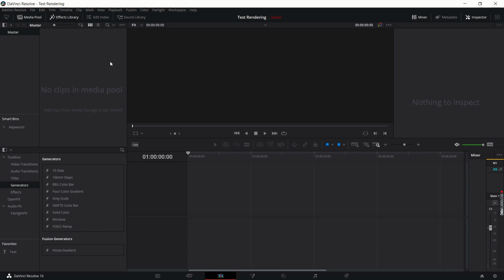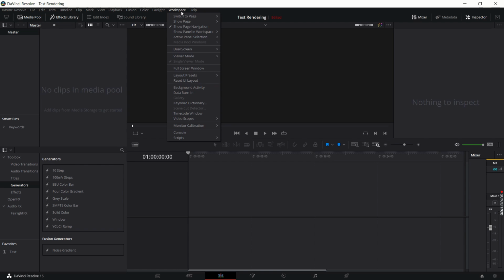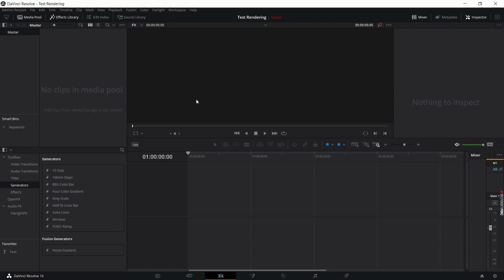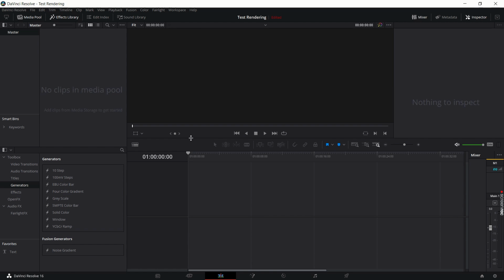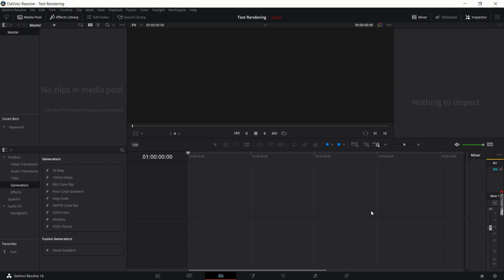Top Video Editing Skills - Don't Let The Complex Video Editor Interfaces Intimidate You!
This video uses DaVinci Resolve, a free video editing tool. This tool is as powerful of an editor as Adobe Premiere. If that, or some other video editor is your tool of choice, it is likely that the concepts remain the same.

I have seen it over and over again with people that want to edit videos. They get excited to make videos, install a video editor, and open it up to start. They immediately get intimidated because there are so many panels, terms, and aspects of editing, that they get intimidated and close the application...never to come back again.

If they go to a few other videos, they may feel like they need to learn everything there is about video editing. Again, this is a false assumption.

There are about 10-12 things us mortal video editors will need to do regularly. Your job is to learn those few things.

This video gives you a high-level overview of where to find the important tasks within your video editor. Be aware, these tasks are the same, no matter which editor you use. But, they may be in different locations or called something slightly different. But, they will be there.

You can do this! I promise!

This video is a segment of a larger program about video editing.